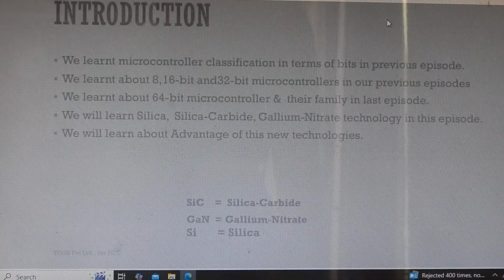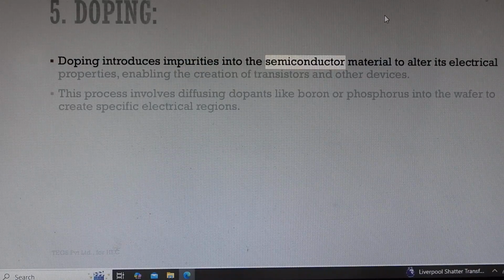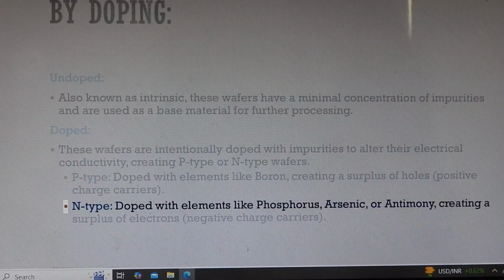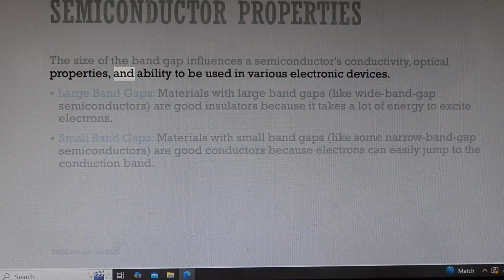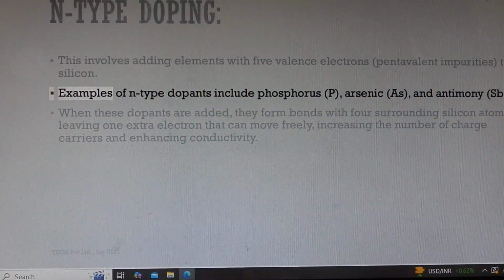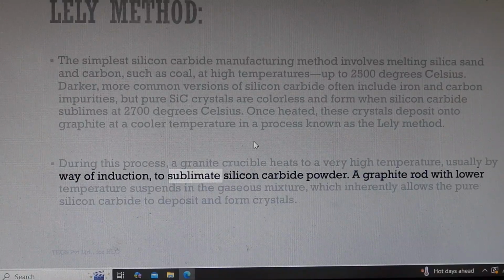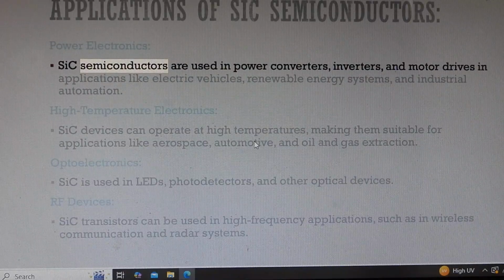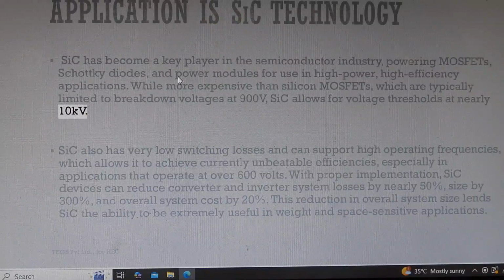Learning in a hobby way: Part#MCU-6:Silicon Carbide & Gallium Nitride technology & MCU-part-1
We learnt microcontroller classification in terms of bits in previous episode.
We learnt about 8,16-bit and32-bit microcontrollers in our previous episodes
We learnt about 64-bit microcontroller &  their family in last episode.
We will learn Silica,  Silica-Carbide, Gallium-Nitrate technology in this episode.  SiC and GaN  based technology for making P type & N type semiconductors gives raise to wide band gap electronics.
This is part-1 with voice

We will learn about Advantage of this new technologies.